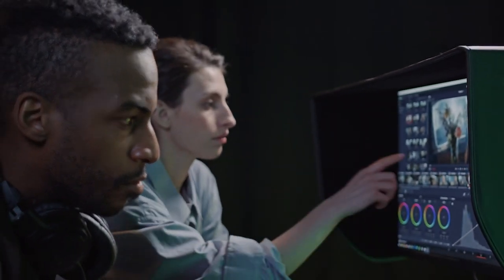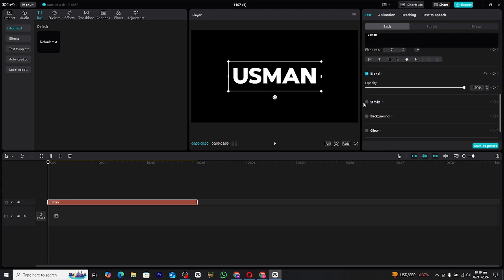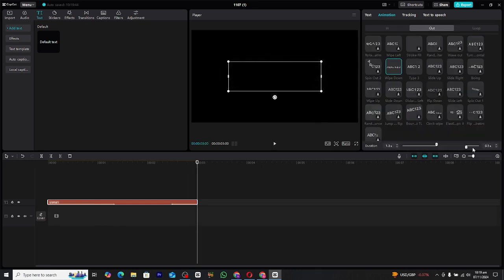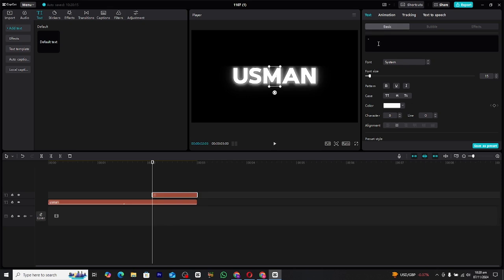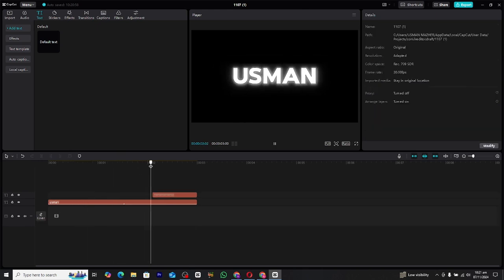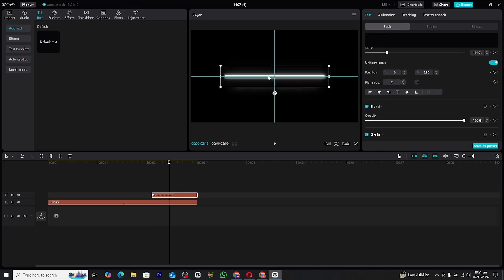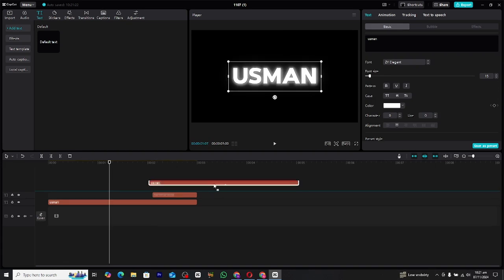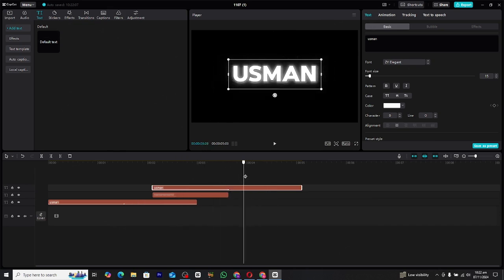Line Text Reveal Animation Inside CapCut PC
In this Tutorial
Learn how to Make this Line Text Reveal Animation Inside CapCut PC